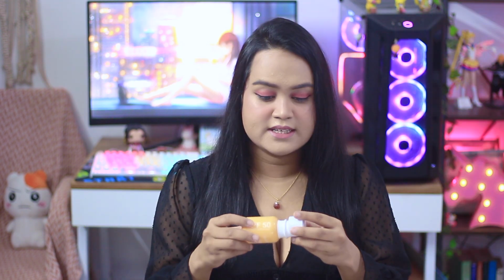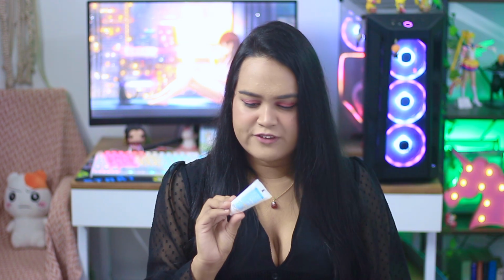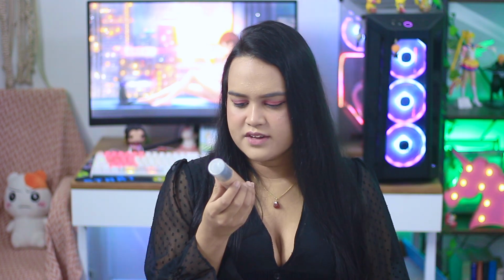SKINCARE EMPTIES 2022 PT.1 + MINI REVIEWS | MAITRAYEE HALDER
(FOR SOCIAL MEDIA LINKS SCROLL DOWN BELOW)

LINKS TO THE PRODUCTS MENTIONED:
 SKINCARE:
EARTH RHYTHM SUNSCREEN
BELLO PHOTOSTABLE
COSIQ SUNSCREEN ALTERNATIVE
LOREAL SUNSCREEN ALTERNATIVE
PONDS SUNSCREEN
BLESSING TREE ALTERNATIVE
ROSE WATER ALTERNATIVE
ROVECTIN LHA SERUM
MINIMALIST CHEMICAL PEEL
DECONSTRUCT CLEARING SERUM
PINK FOUNDRY OVERNIGHT ACNE SOLUTION
DERMA CO 15% NIACINAMIDE SERUM

So, how was my video? Did I do a good job? 🙂
Was it good?
Was it bad?
If it was good then

To see more content that is on the way.
If you guys have any suggestions do notify me in the comment box and talk to me in general.

I hope you enjoyed the video.

LOVE YOU
XOXO

Copyright-free songs used:-